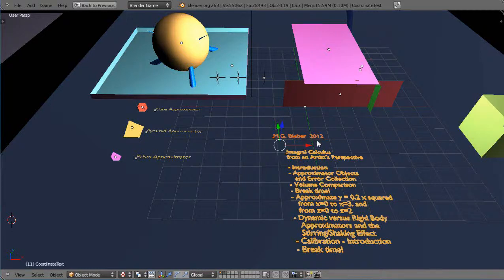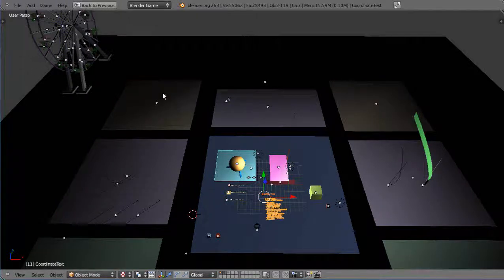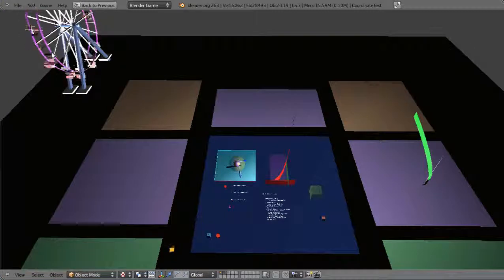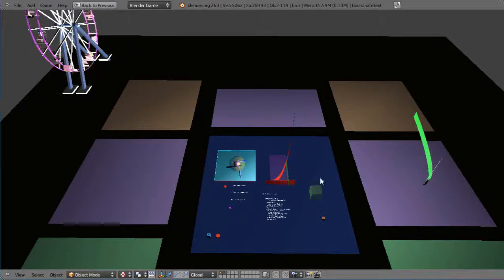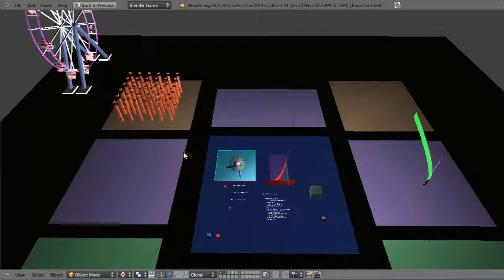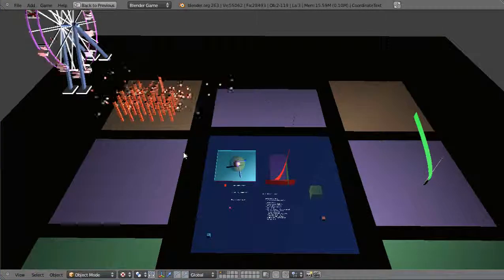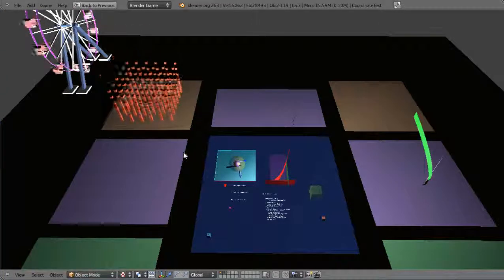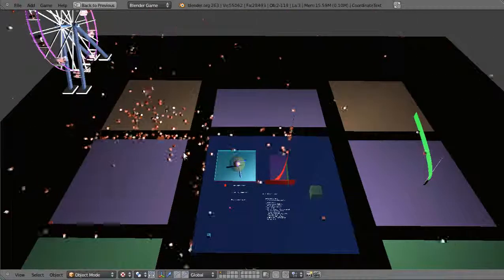Blender 3D Simulation - Blender Bullet Physics Effects with the Game Engine.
Time to take another break while getting a sneak peak at the future design ideas within this video series...Integral Calculus from an Artist's Perspective.  This Blender 3D simulation is fast and fun using the Blender Bullet Physics within the game engine.